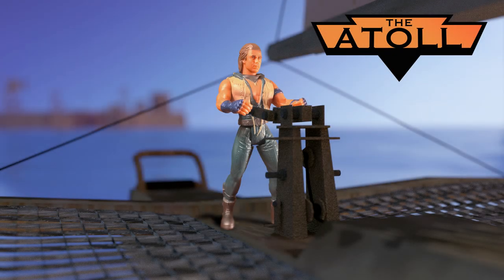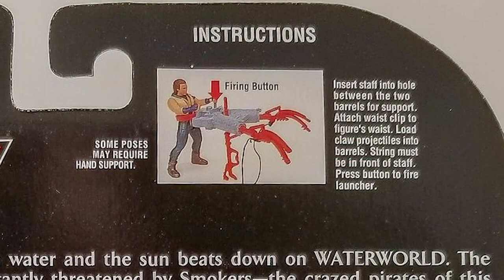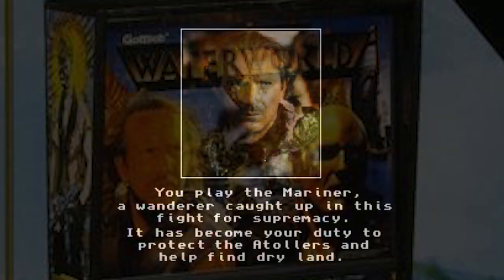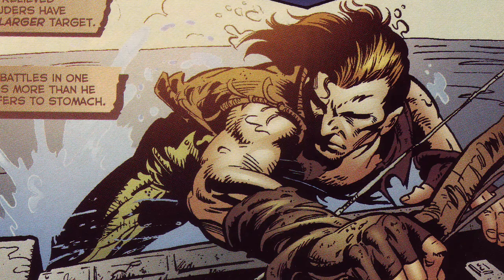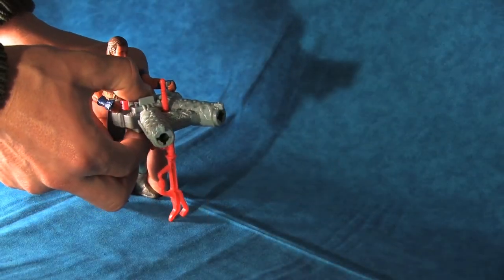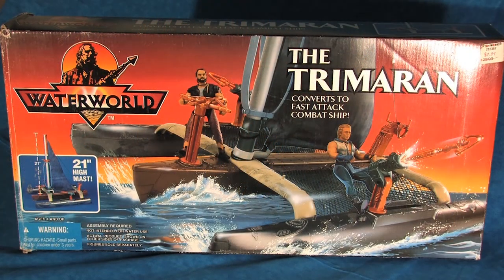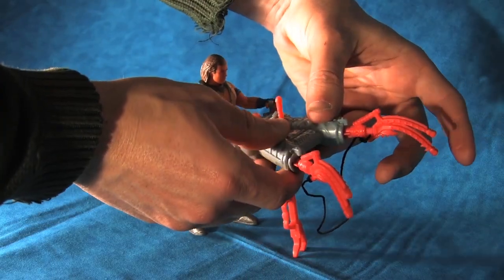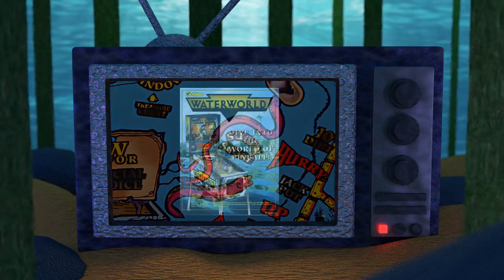THE ATOLL | Waterworld Bola Attack Mariner Action Figure Review (Kevin Costner Toy)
In this video we review and analyze the Bola Attack Mariner with Double Claw Launcher and Mutant Eel from the 1995 Kenner Waterworld toy line!

Kenner Bola Attack Mariner (Kevin Costner) action figure with Double Claw Launcher and Mutant Eel toy (toys) review from 1995 action/adventure/sci-fi movie, Waterworld.